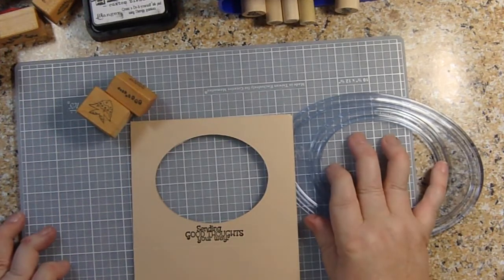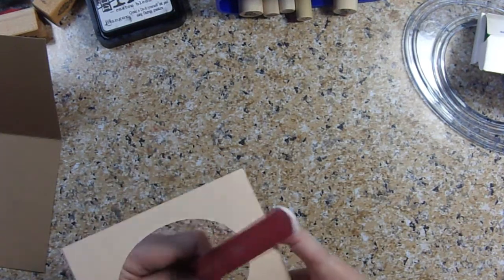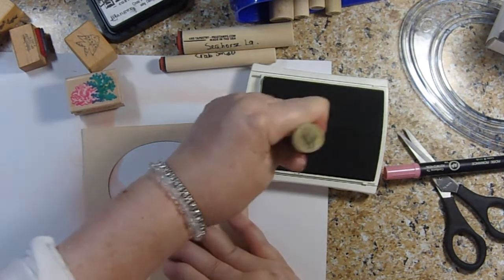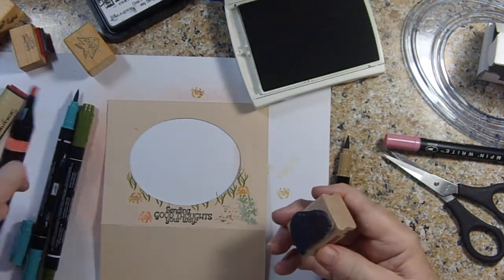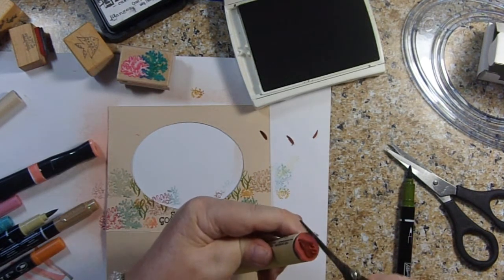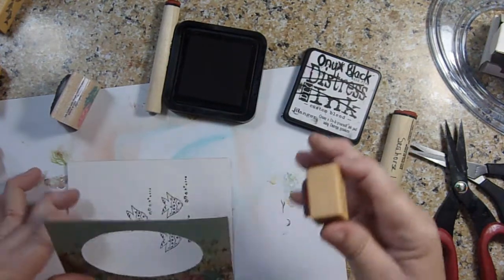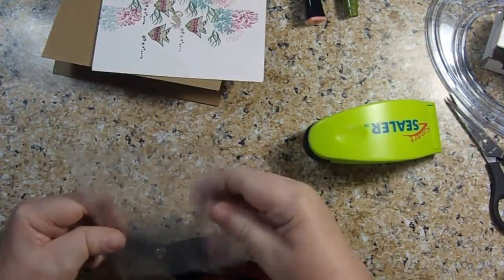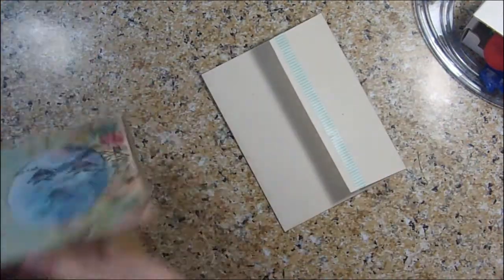Thinking of You, An Under Water Card, Using Peg Stamps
My card is 5 1/2" x 4 1/4" tall. It is 5 1/2" x 8 1/2" scored at 4 1/4"  You make a second card that is 5 1/4" x 4 1/8" tall which is 5 1/4" x 8 1/4" tall and scored at 4 1/8".  I used a Creative Memories cutting system to cut my oval out of the smaller card and if you don't have the Creative Memories system, you could use an oval punch or a circle punch or trace a circle and cut it out with a craft knife.

I used a Stampin' Up set called Too Kind and another Stampin' Up set called Blooming with Kindness for my sentiments.  I stamped one below the oval on the smaller card and one inside the bigger card.  I used a beige cardstock for the smaller card and a craft colored card stock for the larger card.

The smaller card is folded in the opposite direction from the larger card.  You will open the small card and stamp around the oval with your stamps.  The Raindrops on Roses stamps are not available, but all of the peg stamps are.

I used Old Olive ink for my sea grass peg stamp.  I used a crab stamp and used markers in More Mustard from Stampin' Up and with another Baked Brown Sugar marker, I made some small spots on the crab.  I used Spectrum Noir Marker CR1 on the crab as well. The coral stamp is retired from Stampendous and I used markers, Lost Lagoon, Rose Romance and River Rock.. I used a starfish peg stamp with river rock marker.  I used two sea shells stamps with Soft Suede.  The bigger shell is the fancy shell peg stamp and the smaller is the Babylon small shell peg stamp.  I used Cool Caribbean Stampin' Up ink and a Judikins Stipple Brush to blend blue color around the top and sides of the front of the card with the oval as well as inside around the fish.
On the inside of the oval, I stamped three fish from stamps that were from my stash and some bubbles then stamped coral around them to match the front of the card.  I also stamped a seahorse peg stamp inside the card with the river rock marker.  I colored my fish with the same markers, Rose Romance, River Rock and Baked Brown Sugar.
You will need a baggie that you can seal, I used a Smart Sealer, here's the link to it on Amazon.

You can use your own baggie and seal it with wet glue and tape around the edges or use the baggie with the Smart Sealer and make the bag just a little larger than your oval.  Fill the bag with a couple tablespoons of hair gel or just enough that the bag has gel everywhere you look but not overly thick.  I use LA Looks from the Dollar Tree because it's blue and has bubbles in it.  You will want to surround the inside of the oval with foam tape and attach your bag to it and make sure the foam tape is larger than the baggie so the card can close.  Put tear tape on the back of the small card and attach it  centered to the front of the  larger card base.  Stamp the sentiment inside the larger card and put matching washi tape on your envelope.